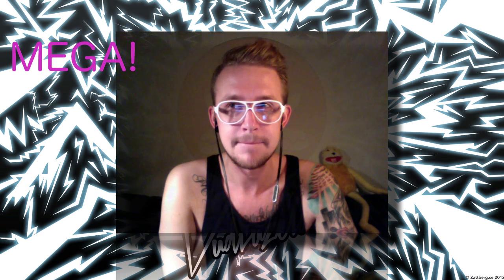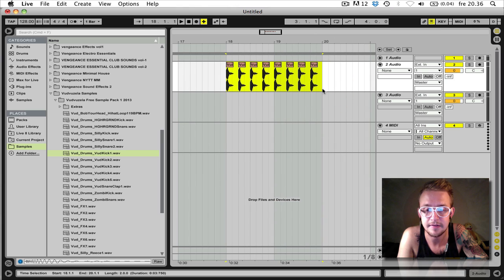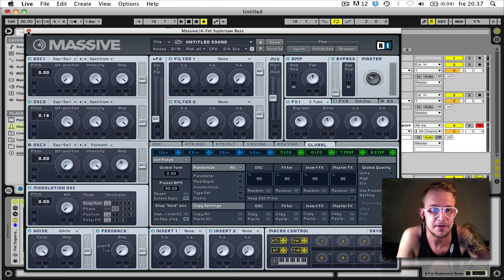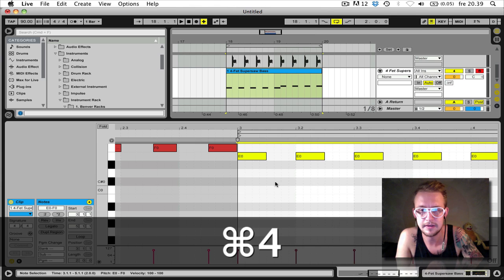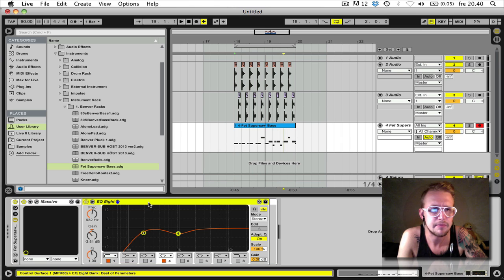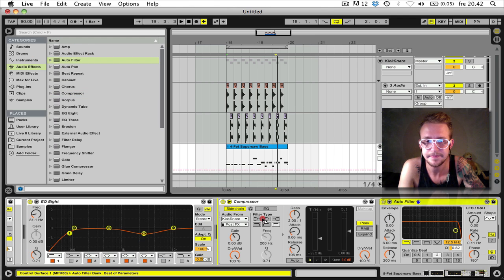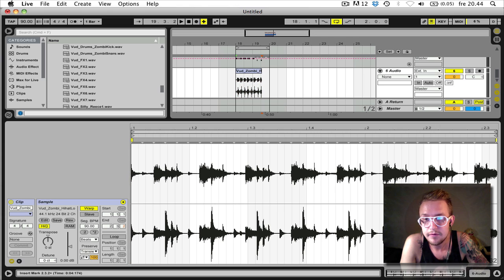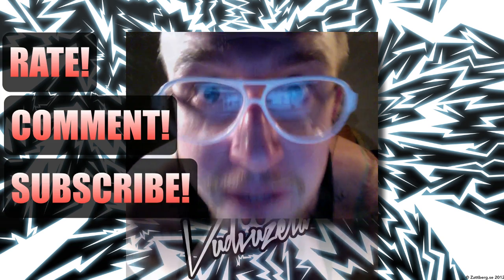Vudvuzela TV - Episode 2 (Ableton Live 9 Basics Tutorial)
//David